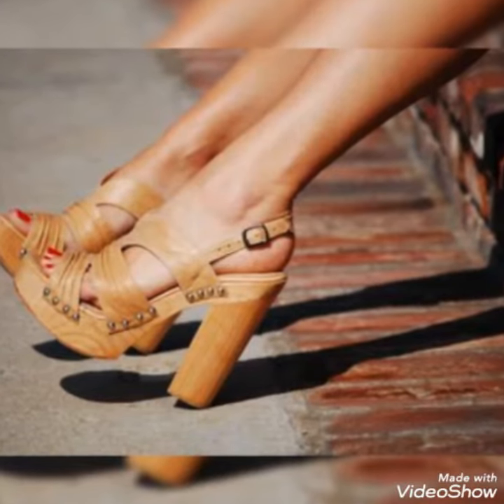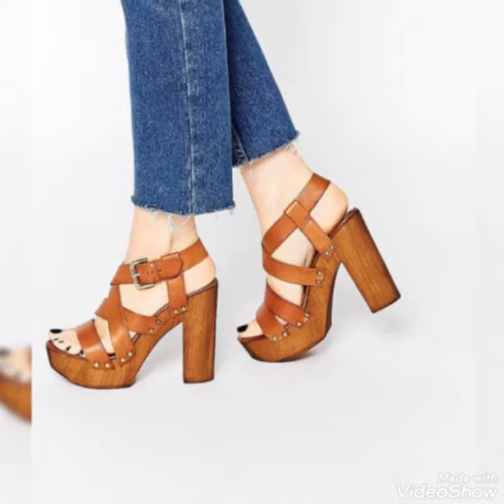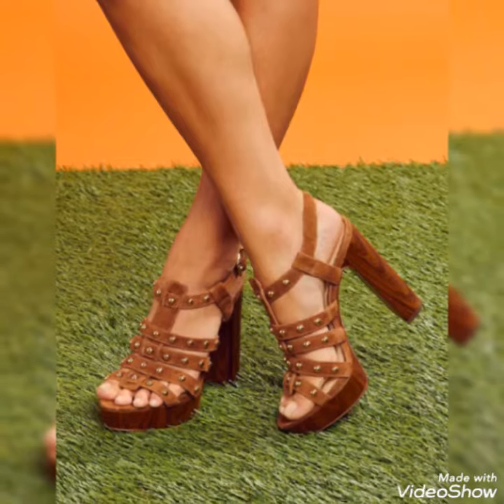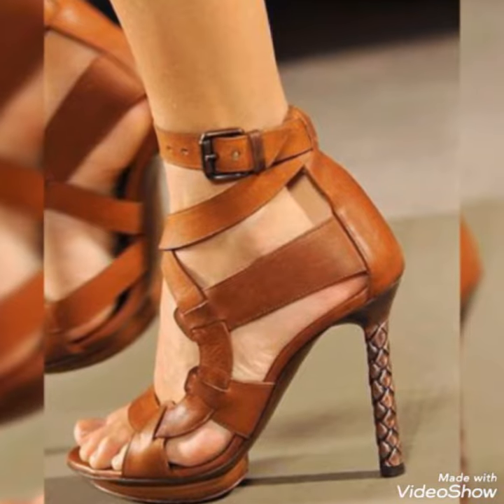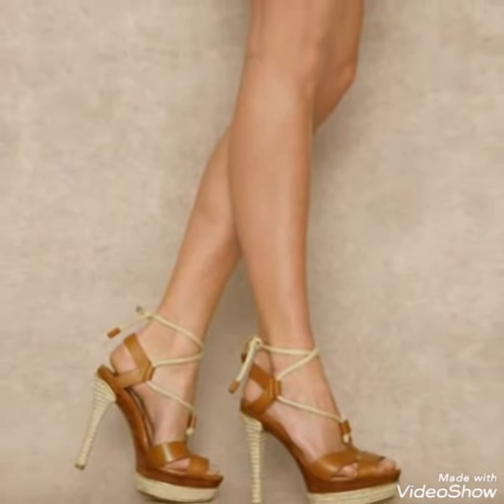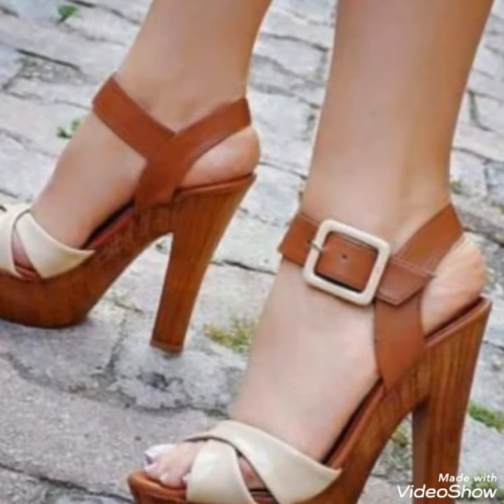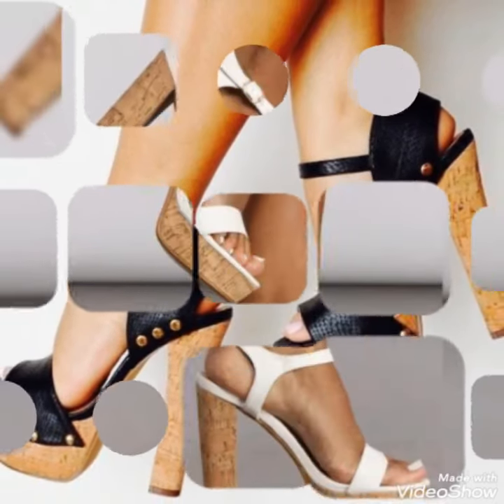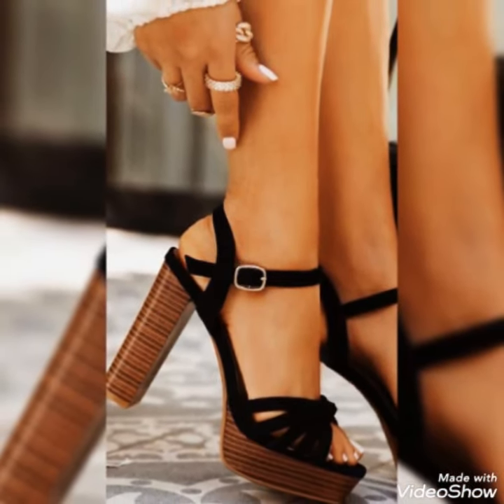Beautiful collection of wooden high heel platform sandals for ladies.